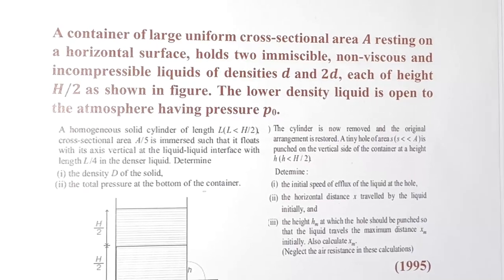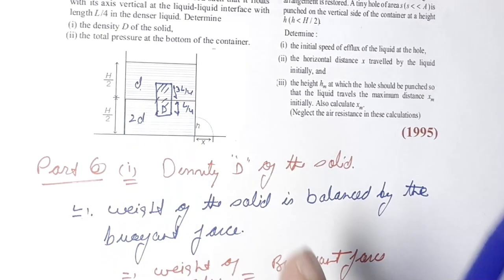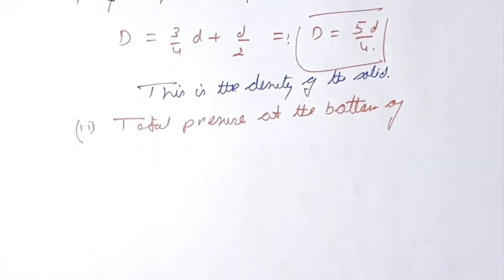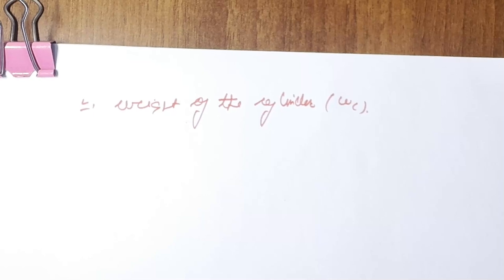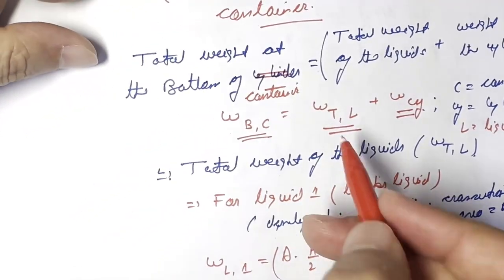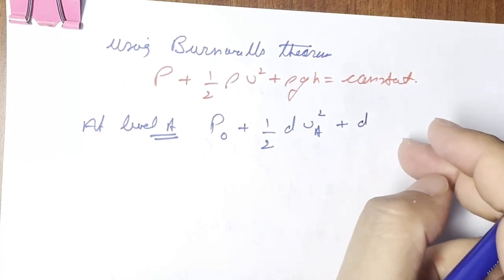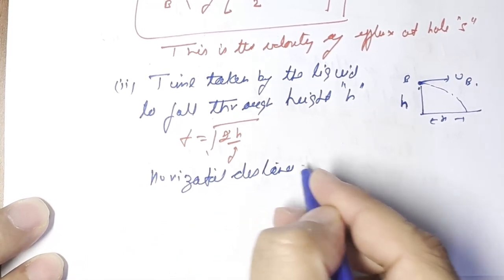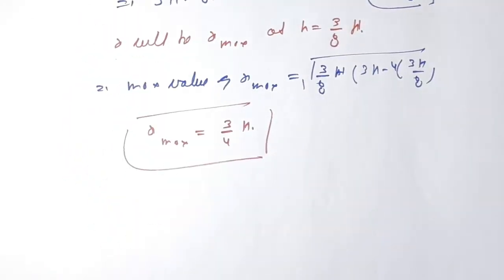IIT JEE Mains and Advanced PYQ: Properties of Matter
A container of large uniform cross-sectional area 𝑨 resting on a horizontal surface, holds two immiscible, non-viscous and incompressible liquids of densities 𝒅 and 𝟐𝒅, each of height 𝑯/𝟐 as shown in figure. The lower density liquid is open to the atmosphere having pressure 𝒑0.

(1995)